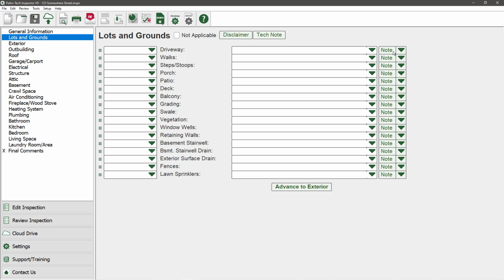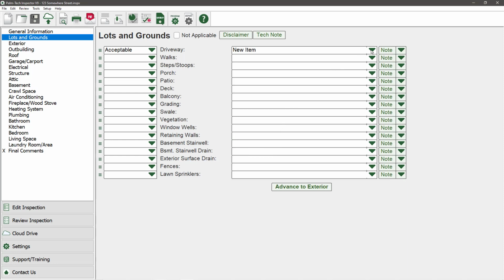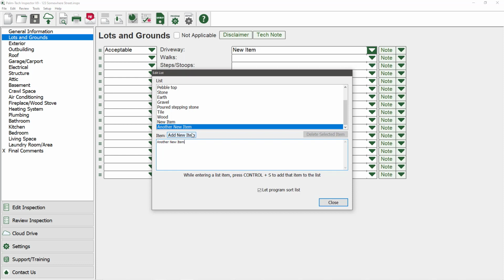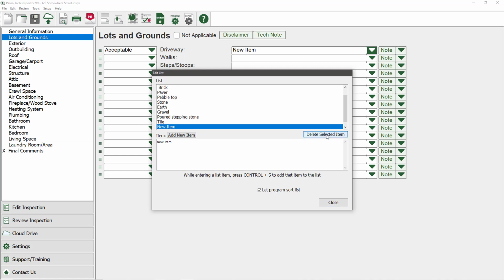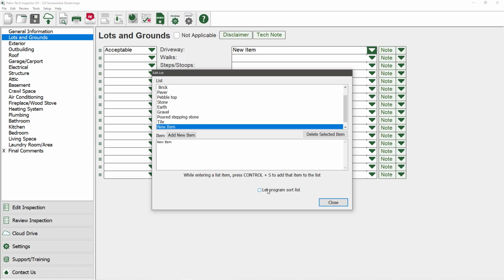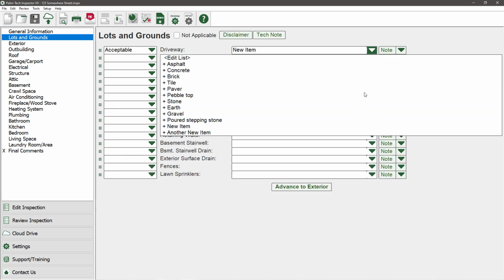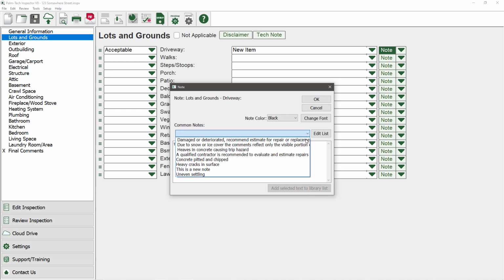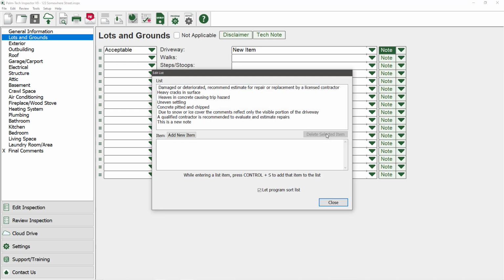Working with Dropdown Lists on a Windows PC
This video shows how to work with dropdown lists on a Windows PC.